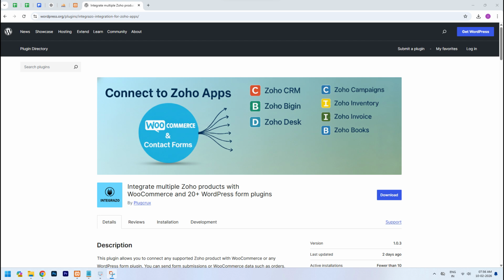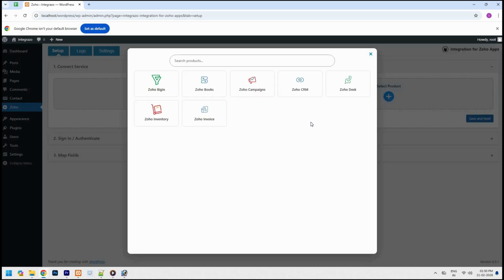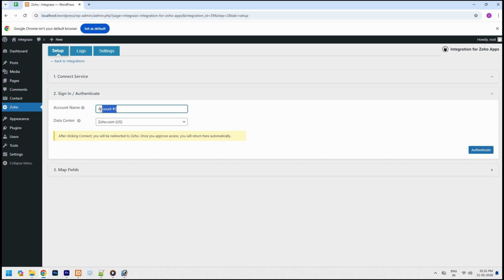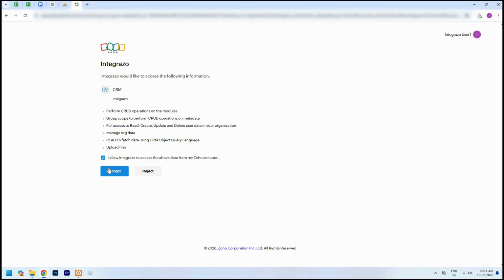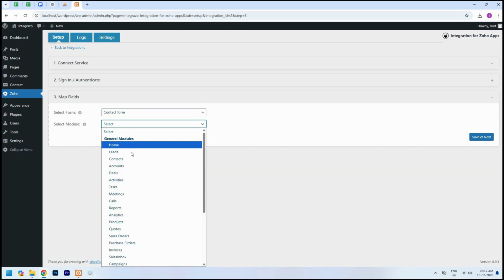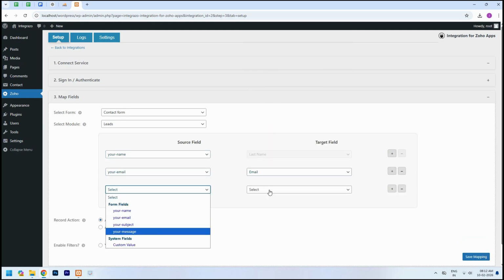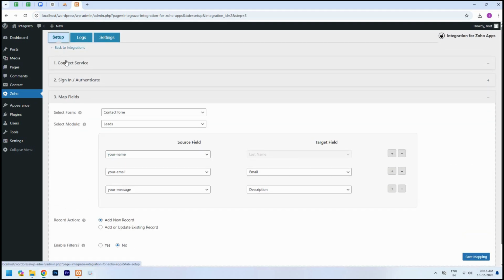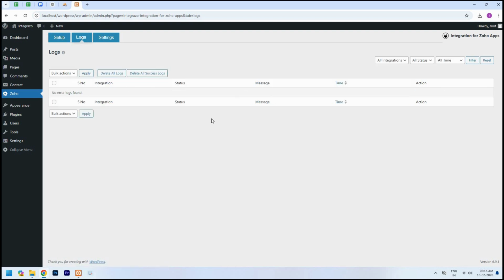Formidable Forms to Zoho Bigin Integration in WordPress (Free Plugin) | Integrazo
Learn how to connect Formidable Forms to Zoho Bigin in WordPress using Integrazo, a free WordPress automation plugin. This tutorial shows how to automatically send Formidable Forms submissions to Zoho Bigin modules in real time without coding.

With this integration, you can automatically create records in multiple Zoho Bigin modules directly from Formidable Forms submissions.

📌 Formidable Forms TO ZOHO BIGIN MODULES

🔹 Formidable Forms to Zoho Bigin Contacts Module

Automatically create Contacts in Zoho Bigin from Formidable Forms submissions.
This helps businesses capture customer information from WordPress forms and manage contacts inside Zoho Bigin CRM.

🔹 Formidable Forms to Zoho Bigin Companies Module

Send Formidable Forms form entries to Zoho Bigin Companies module automatically.
This allows you to store company or organization details submitted through your website forms.

🔹 Formidable Forms to Zoho Bigin Pipelines Module

Automatically create Pipeline records in Zoho Bigin from Formidable Forms submissions.
Pipelines help track sales opportunities and manage deals through different sales stages.

🔹 Formidable Forms to Zoho Bigin Tasks Module

Create Tasks in Zoho Bigin automatically from Formidable Forms submissions.
This helps sales teams assign follow-ups and manage tasks efficiently.

🔹 Formidable Forms to Zoho Bigin Events Module

Automatically create Events in Zoho Bigin when users submit a Formidable Forms form.
Useful for scheduling meetings, demos, or appointments with leads and customers.

🔹 Formidable Forms to Zoho Bigin Calls Module

Create Call records in Zoho Bigin from Formidable Forms submissions to track communication activities and follow-ups with contacts.

🔹 Formidable Forms to Zoho Bigin Notes Module

Automatically add Notes in Zoho Bigin from Formidable Forms form entries to store additional information related to contacts, companies, or pipelines.

🔹 Formidable Forms to Zoho Bigin Activities

Automatically create Activities in Zoho Bigin from Formidable Forms submissions to manage follow-ups and CRM interactions effectively.

✅ How to authenticate and connect your Zoho Bigin account
✅ How to select Formidable Forms as your form source
✅ How to choose Zoho Bigin module (Contacts, Companies, Pipelines, etc.)
✅ How to map Formidable Forms fields to Zoho Bigin fields
✅ How to test Formidable Forms to Zoho Bigin integration